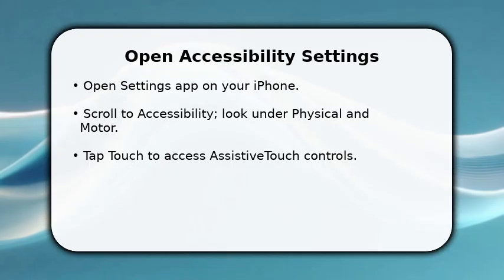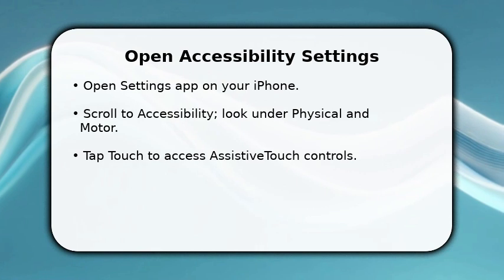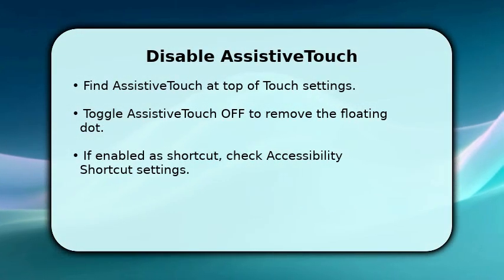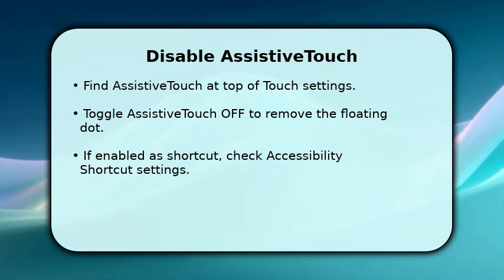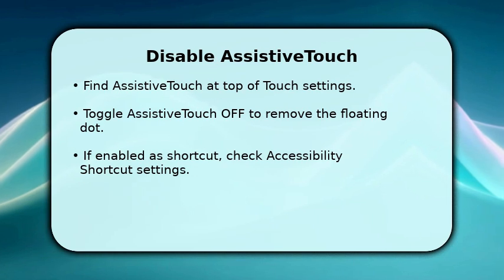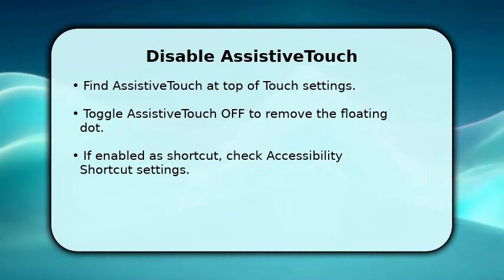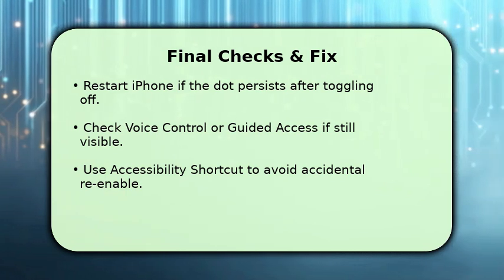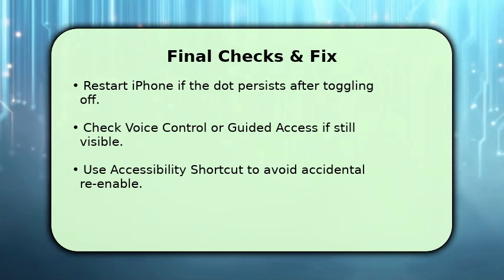How to Remove Accessibility Dot on Iphone (only Way)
How to Remove Accessibility Dot on Iphone (only Way) | 🔒 Surfshark VPN Deal — Stay private and secure. $1.99/mo + 3 Months Free ▸

This video provides a step-bythy guide on how to remove the accessibility dot, also known as the iPhone's AssistiveTouch button. Follow along with our expert tips and tricks for repositioning or disabling this feature.

Remove Accessibility Dot, iPhone Help Center, Assistive Touch Button Removal Guide, How to Disable iPhone Feature, Accessibility Settings on Iphone, Reconfigure AssistiveTouch Menu, Ios Troubleshooting Tips, Reset Home Screen Layouts for Accessibility Dot, iPhone Customization Steps, Disabling Unwanted iOS Functionality, Expert iPhone Fixes